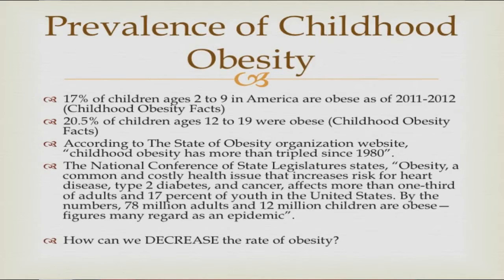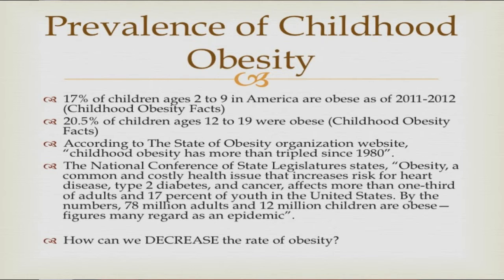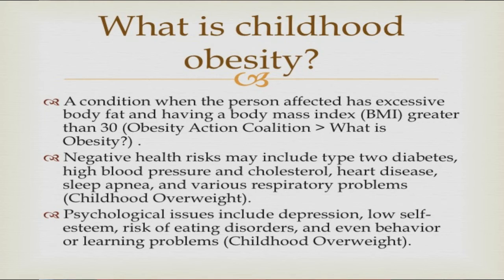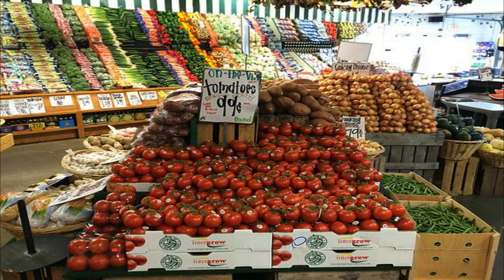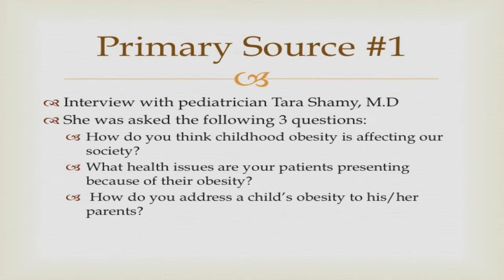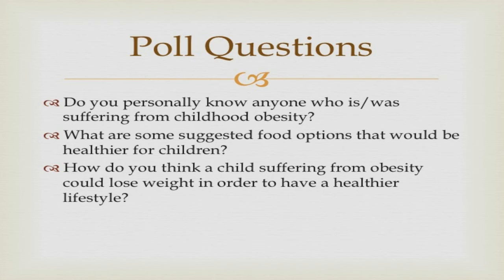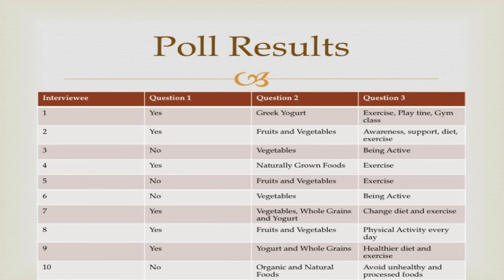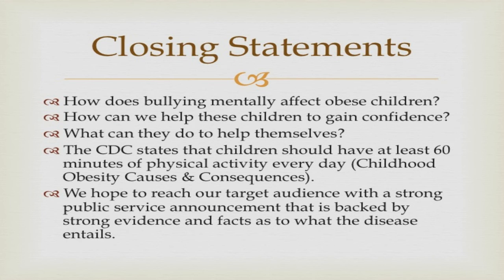Group 4 storyboard-childhood obesity